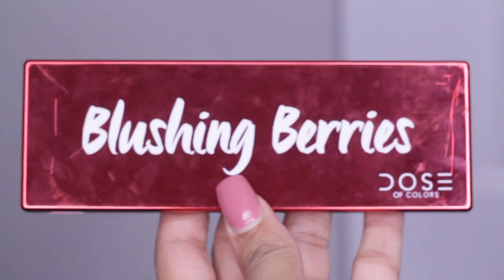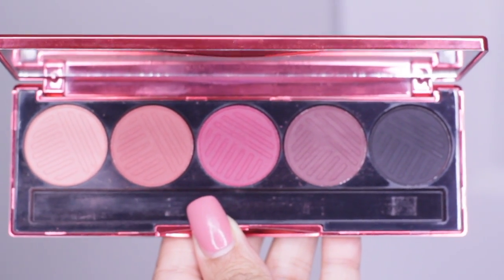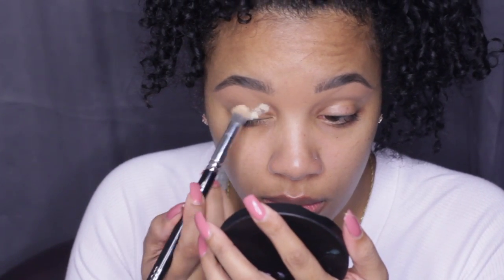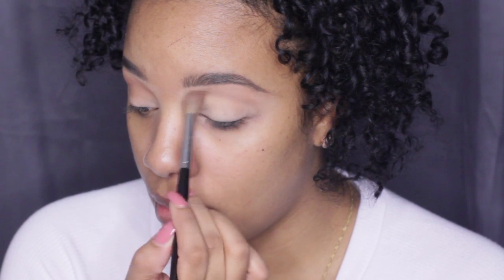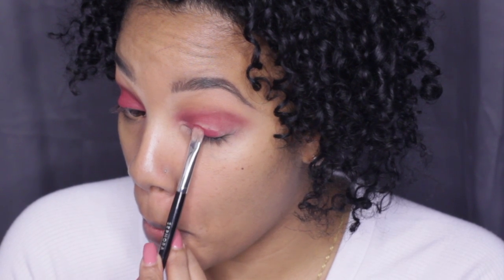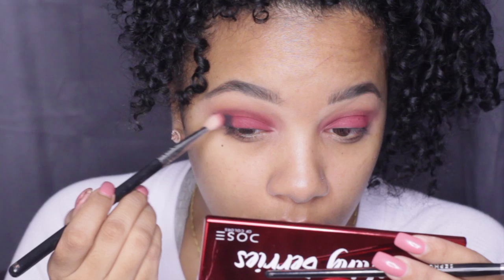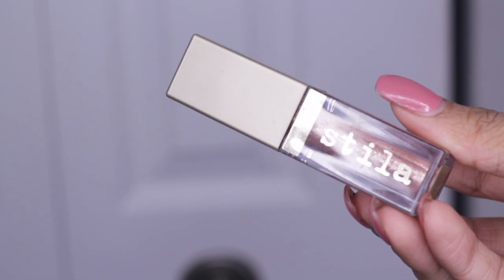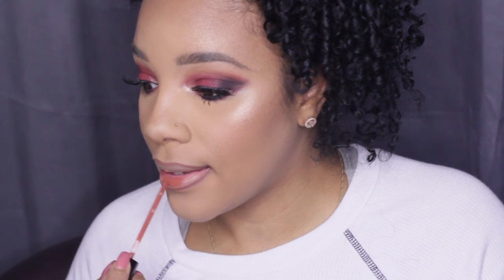JANUARY BIRTHSTONE | Inspired look | leiydbeauty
Products Used Today:

Maybelline Master Prime ( Blur+Illuminate)
Maybelline Superstay Full Coverage Foundation( 312 Golden)
Maybelline Fit Me Concealer (25 Med)
Maybelline Fit Me Loose Powder (#30 Med/Deep)
Maybelline Fit Me Pressed Powder(330 Toffee)
Maybelline Master Bronze (10)
Maybelline Fit Me Blush ( 30 Rose)
Maybelline Master Strobing liquid ( 300 Deep Gold)
Maybelline Master Chrome ( 050 Rose Gold)

EYES:
MAC Soft Ochre Paint Pot
MUG - Creme Brulee
Dose Of Colors: Blushing Berries Pallet
Rose Berry/ Berry Pop
Berry Pop
BlackBerry

LIPS:
NYX Earth Tone Lipliner
Kylie Cosmetics Pumpkin Liquid Lip